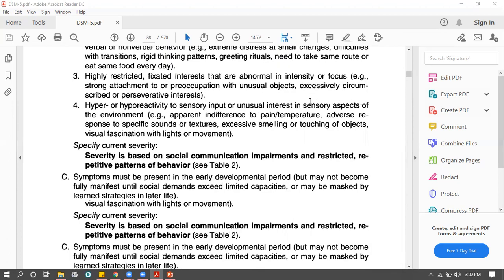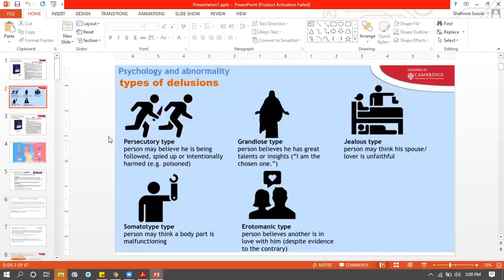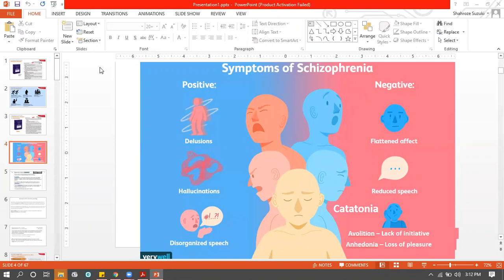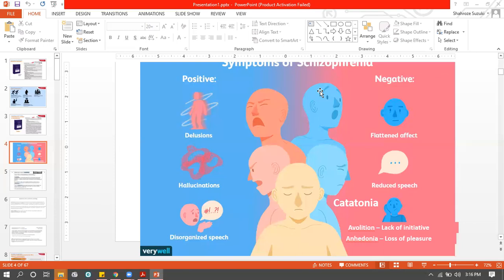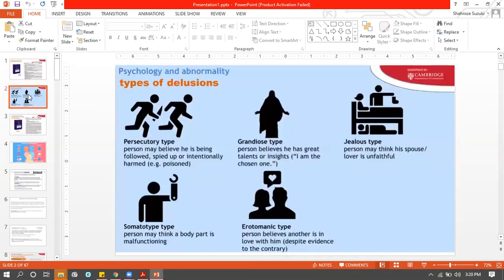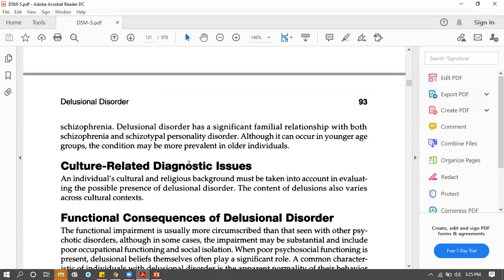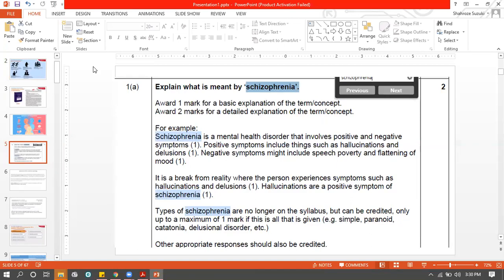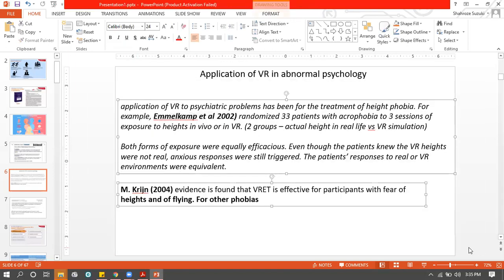a2 psy schzo1